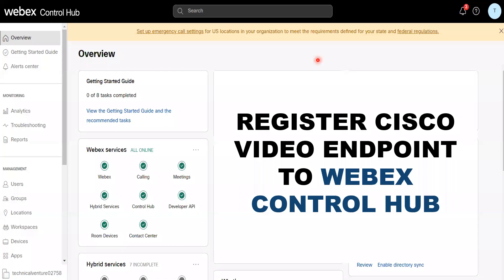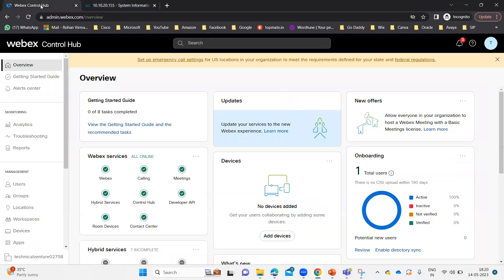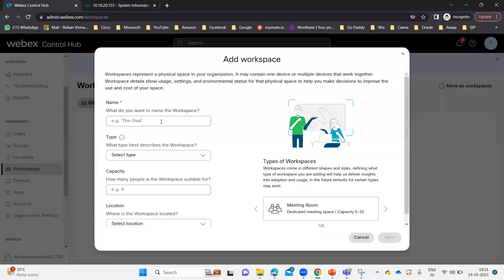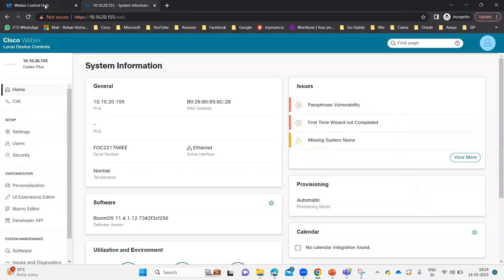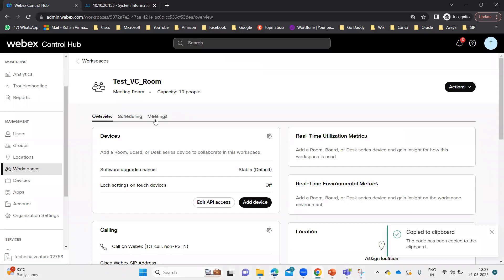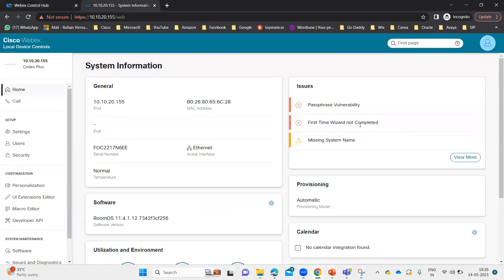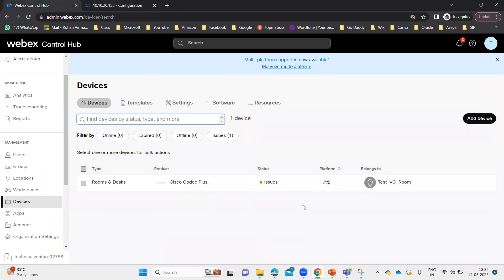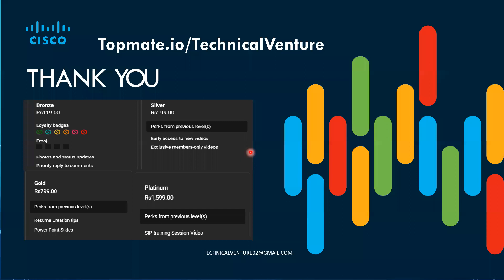Lec - 7 | How to Register Video endpoint on Webex Control hub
In this video tutorial, you will learn how to easily register your video endpoint on Webex Control Hub. Webex Control Hub is a powerful platform that enables you to manage and monitor all your Webex services in one place.

By registering your video endpoint on Webex Control Hub, you gain access to a range of powerful features such as remote troubleshooting, monitoring, and reporting. In this tutorial, we'll guide you through the step-by-step process of registering your video endpoint and show you how to take advantage of the features offered by Webex Control Hub.

Whether you're a beginner or an experienced user, this video tutorial will help you quickly and easily set up your video endpoint on Webex Control Hub. Join us to learn how to streamline your video conferencing management and improve your collaboration experience with Webex Control Hub.